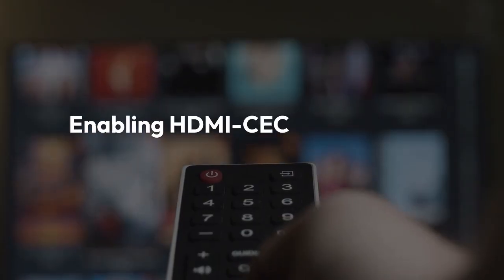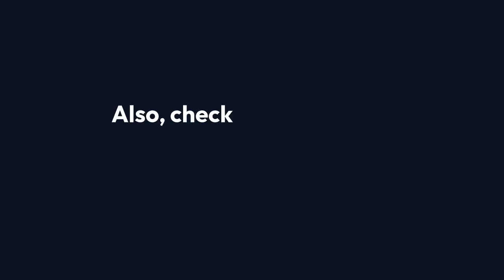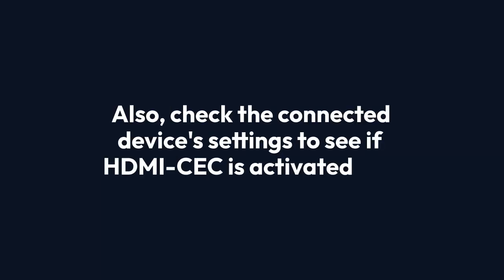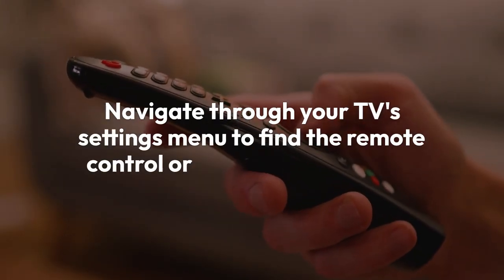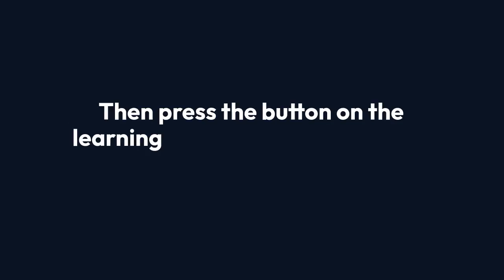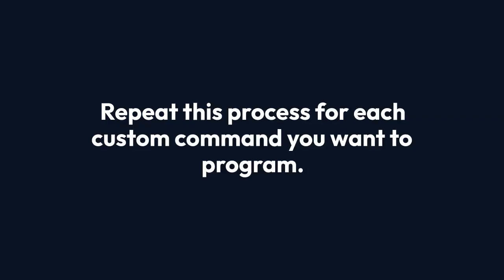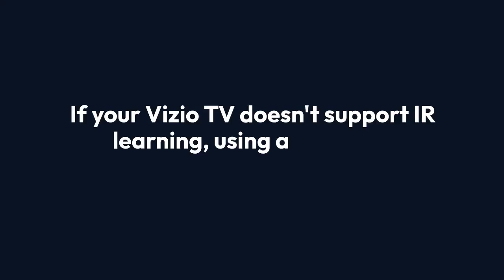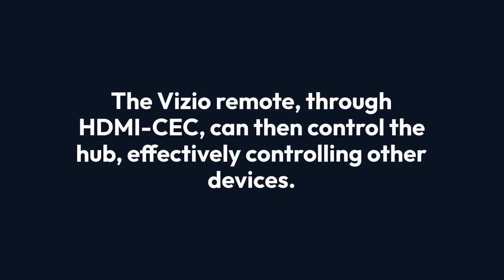How to program custom IR commands on a VIZIO remote via HDMI‑CEC?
Unfortunately, programming custom IR commands on a VIZIO remote using HDMI-CEC is generally not possible. HDMI-CEC primarily focuses on device control and communication through the HDMI cable, enabling functionalities like automatically turning on devices or controlling volume. It doesn't provide a mechanism to directly remap or program IR (Infrared) codes for custom commands. VIZIO remotes typically rely on pre-programmed IR codes or may offer limited universal remote functionality through a setup process using device codes, but these cannot be altered to create entirely new, custom IR commands via HDMI-CEC. External universal remotes designed for custom IR programming would be needed.